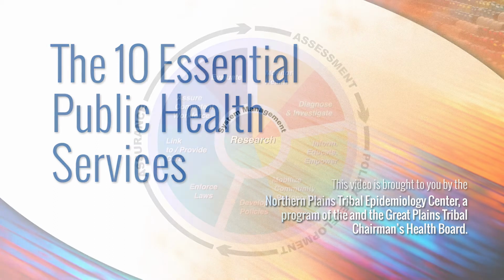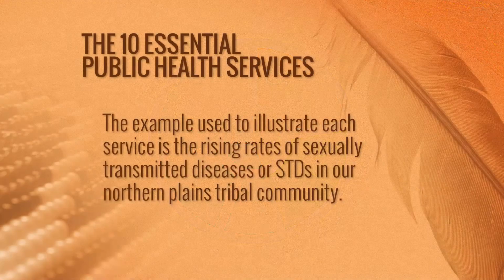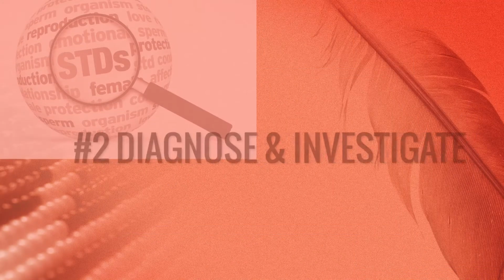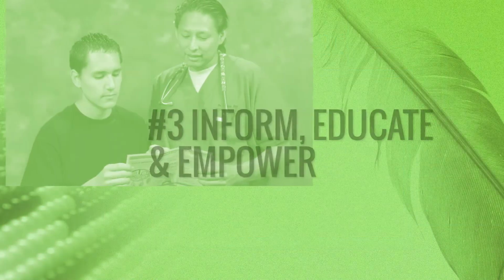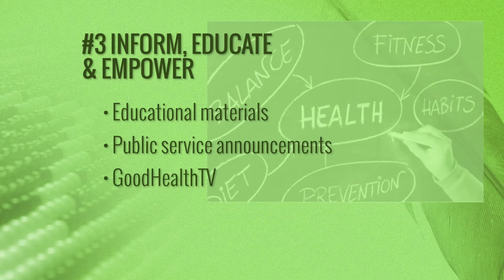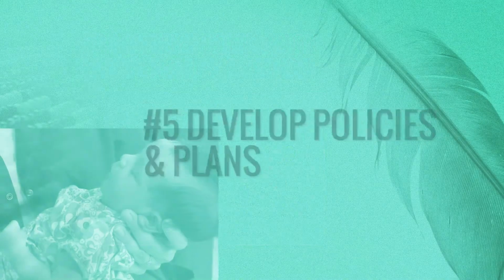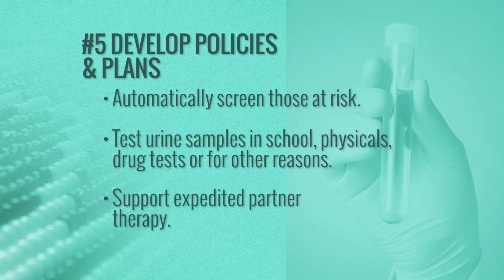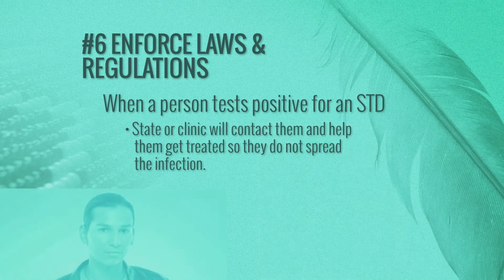GPTEC - 10 Essential Public Health Services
A message from the Great Plains Tribal Epidemiology Center at Great Plains Tribal Chairmen's Health Board.